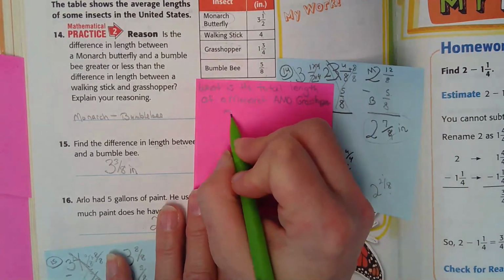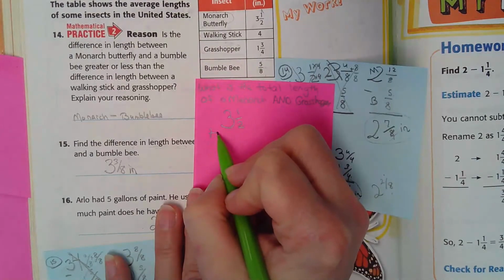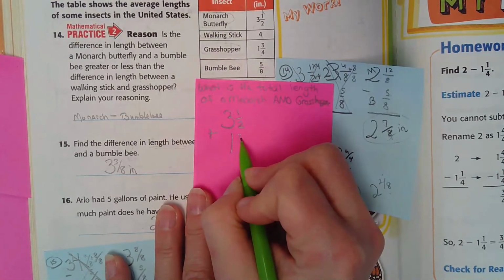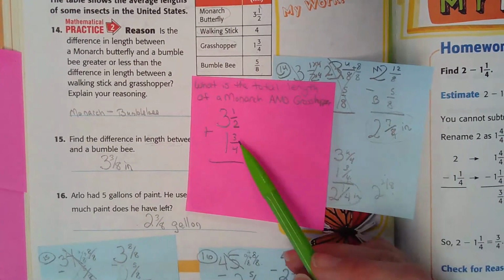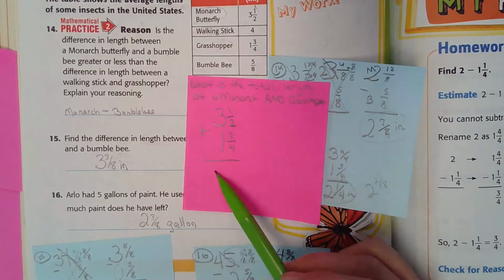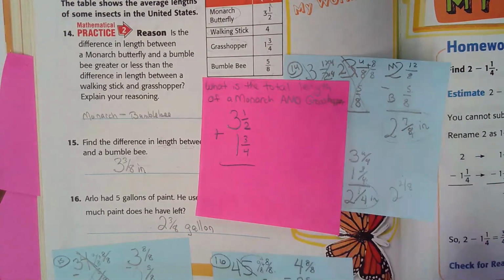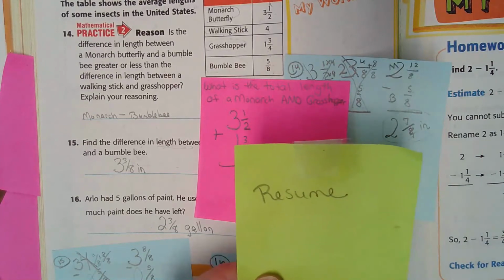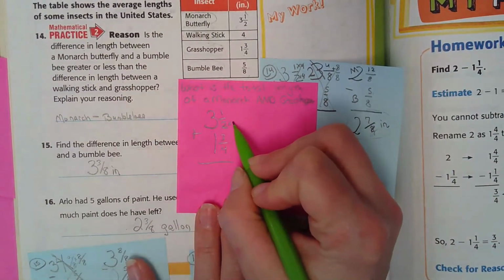W story prob borrow 692 review add assign 691 1 7